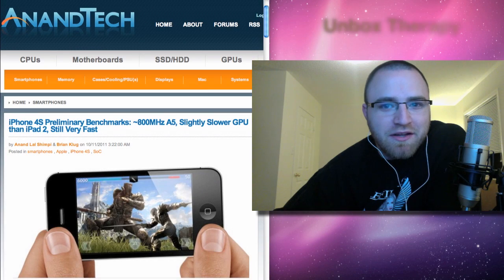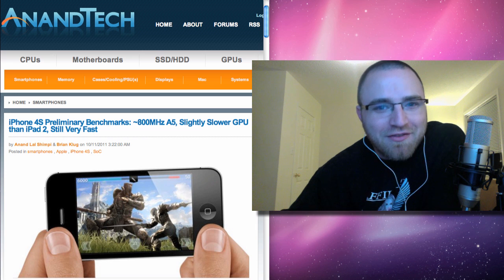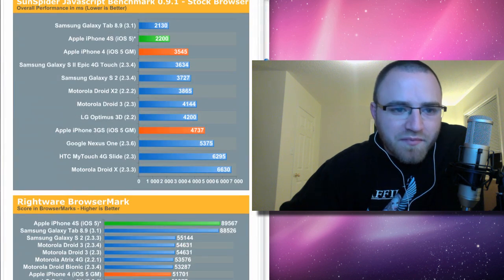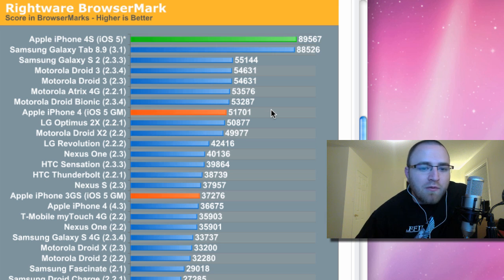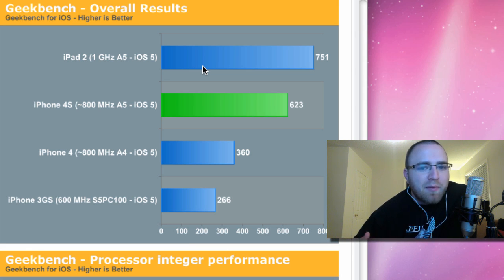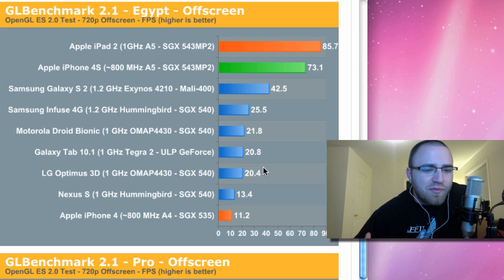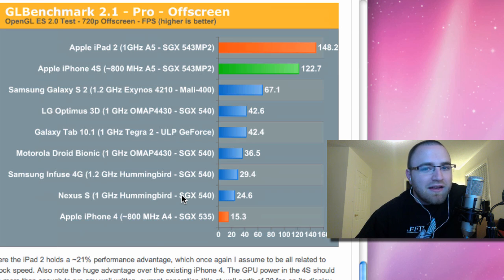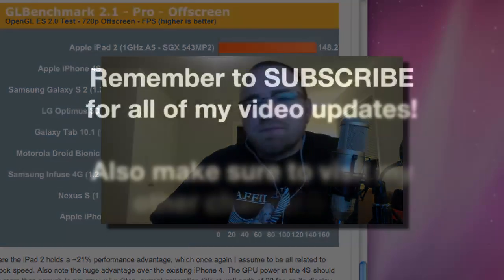iPhone 4S vs iPhone 4 Speed Benchmarks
This is a quick review of the recently released iPhone 4S benchmarks in comparison to the older iPhone 4, hence the title iPhone 4S vs iPhone 4. The benchmarks also illustrate potential performance differences between the iPhone 4S and a number of competing Android phones including the Galaxy S 2 & the Samsung / Google Nexus. There is also an iPad 2 comparison for good measure.

The new iPhone 4S features the Apple A5 processor which is greatly improved from the Apple A4 in the previous generation iPhone 4. This processor improvement is the reason for the difference in benchmark performance figures and ultimately computing speed and power.